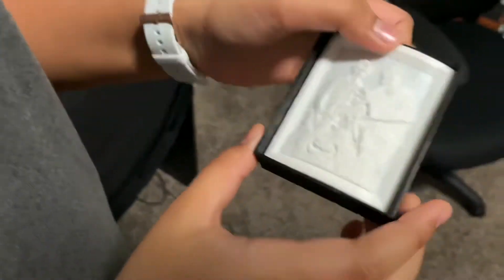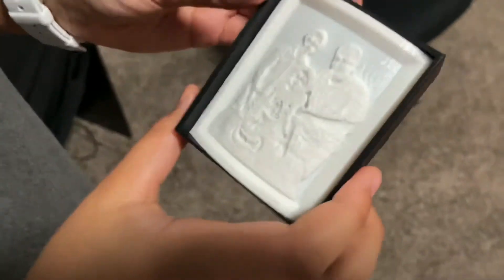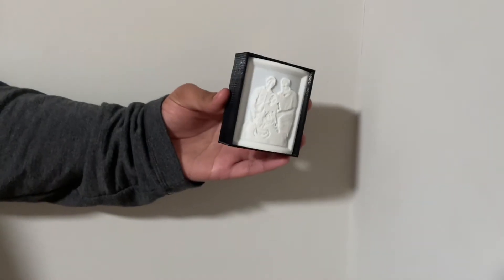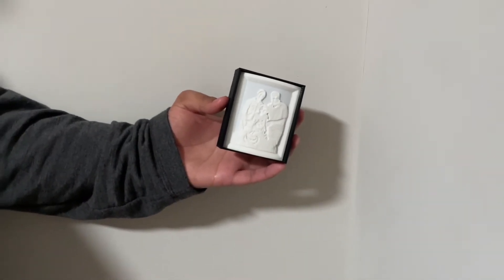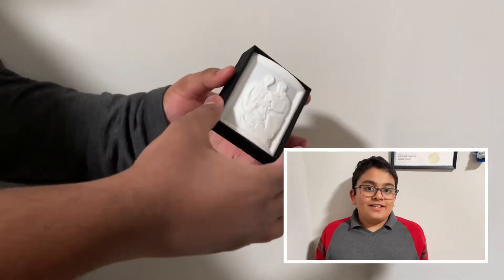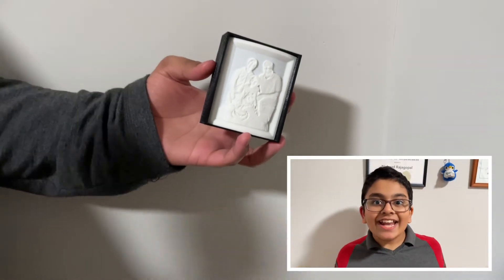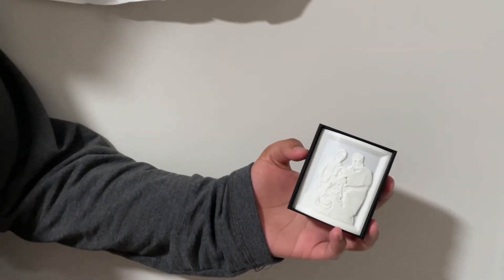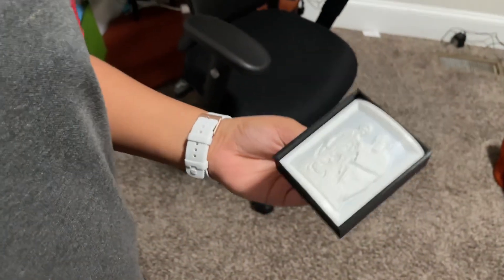Our First Attempt at a 3D-Printed Lithophane!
Our First Attempt at a 3D-Printed Lithogram! (Lithopane)  :) 😀